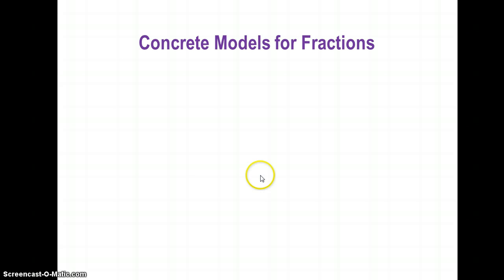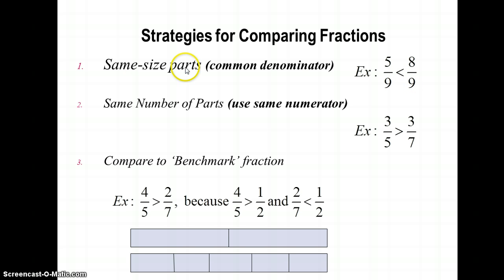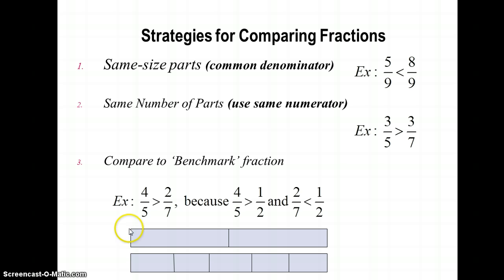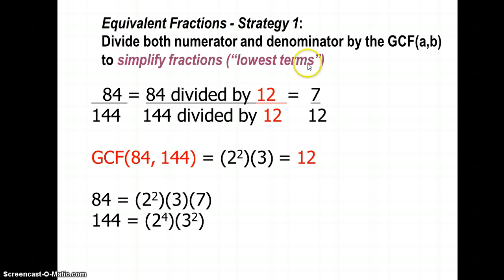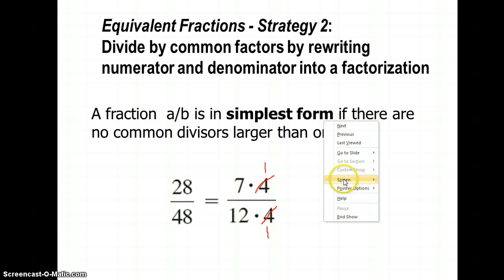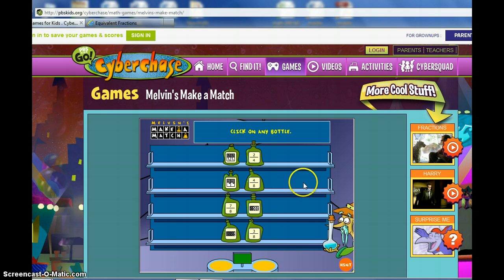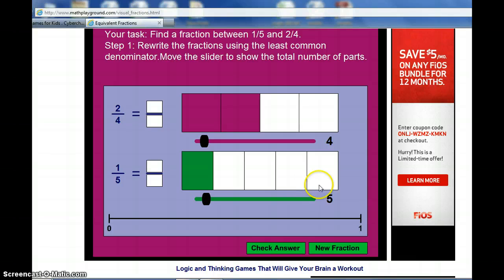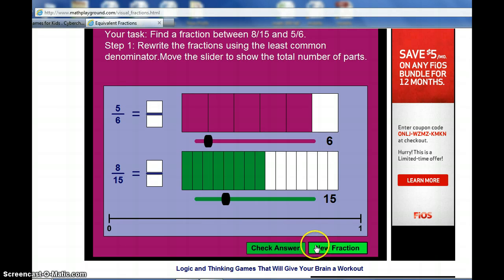Math 309 Fractions 2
More about concrete models, equivalent fractions, and comparing fractions